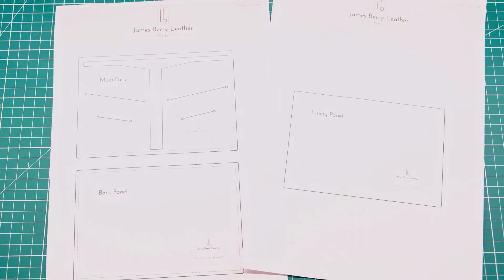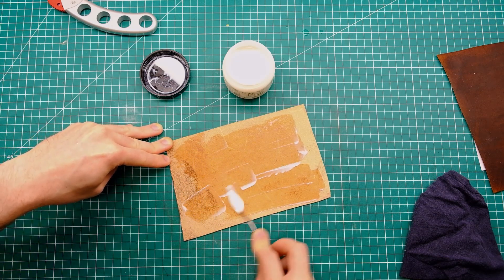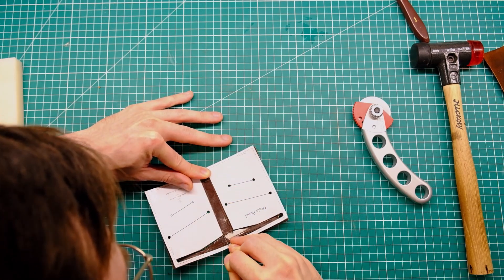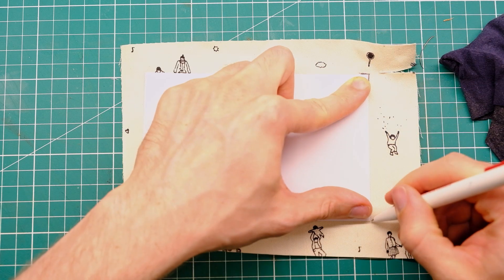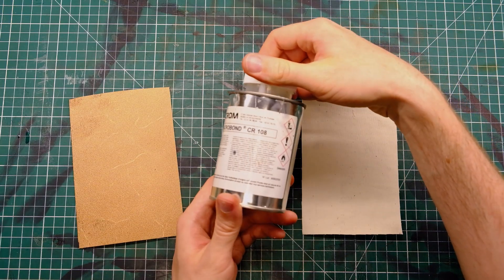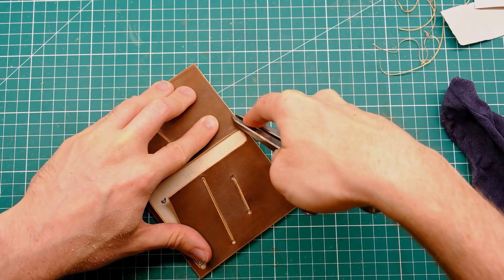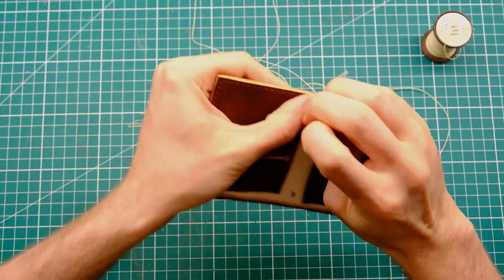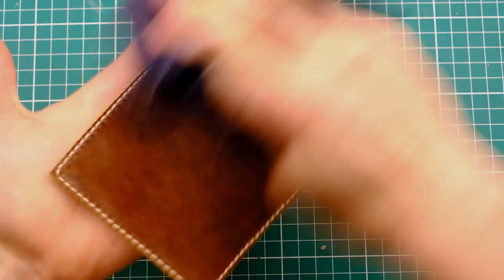Making a 2 piece bifold wallet --- easy project for beginners with PDF template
Make a simple 2 piece leather bifold wallet that will last you a lifetime, perfect as an everyday carry (EDC)! With a full build guide in the video, this is a great easy project for beginners in leathercraft, or anyone looking to make a practical and small bifold wallet to slip in their pocket.

This 2 slot wallet will easily accommodate up to 8 cards and has slots you can add for metro tickets depending on your needs.

You can use this for your personal creations to make custom leather card holders for yourself or your friends - it's perfect as a gift!

Saphir renovateur